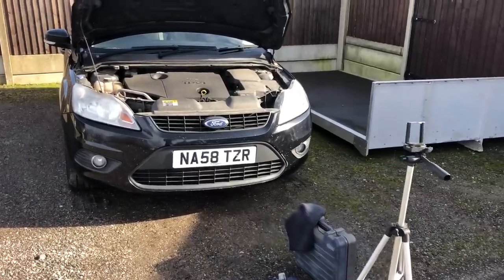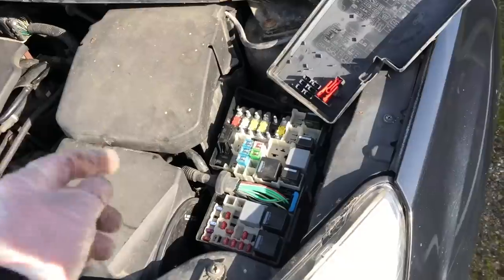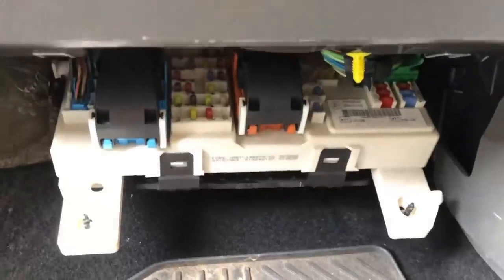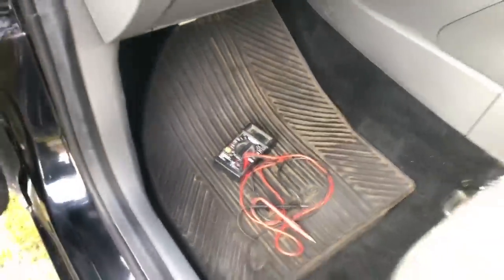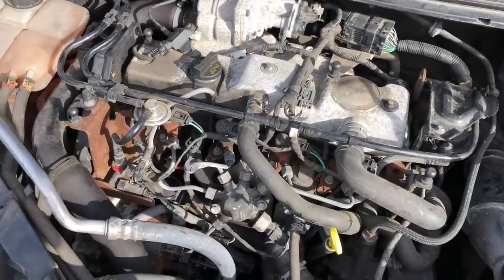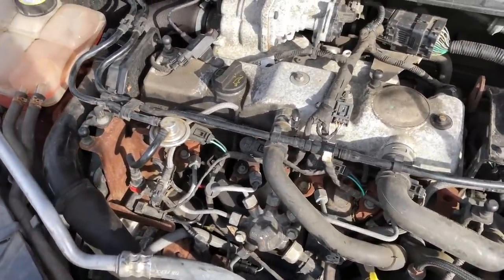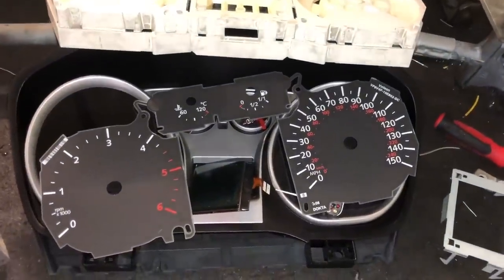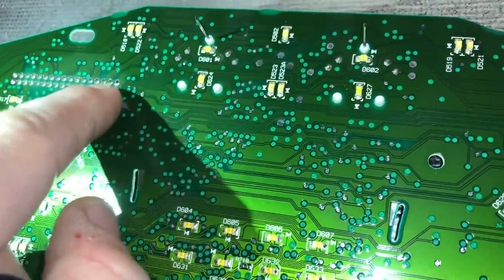£200 bargain car adventure pt2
In this video we continue with the Bargain Ford Focus, trying to find the fault and fix it ready for sale.
If you enjoy this video please give it a thumbs up and check out our many other videos on all types of vehicles including rebuilds, barn finds, restorations, will it run? motorhome repair, camper conversion, quick flips and anything else that arrives at SR UK HQ.